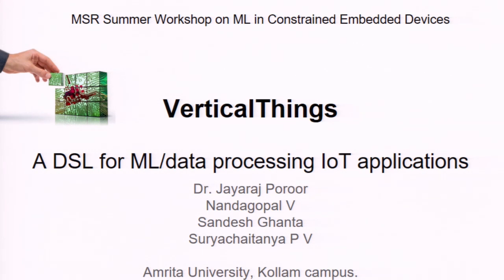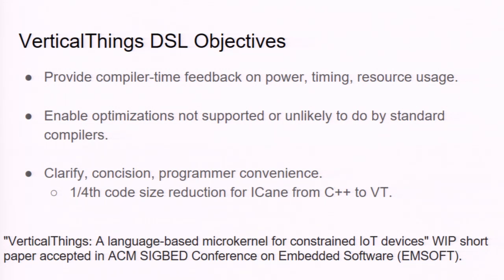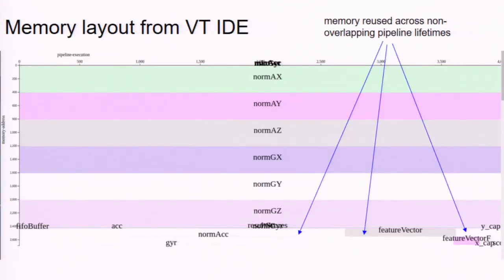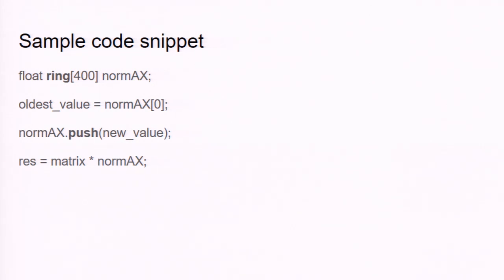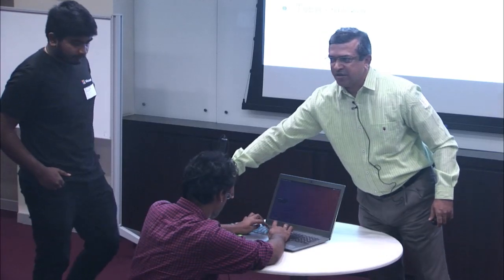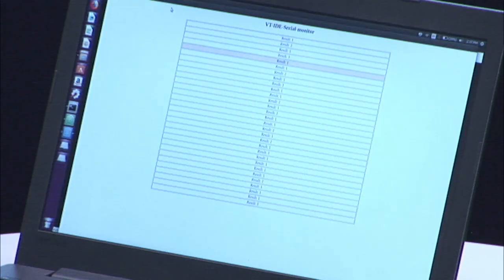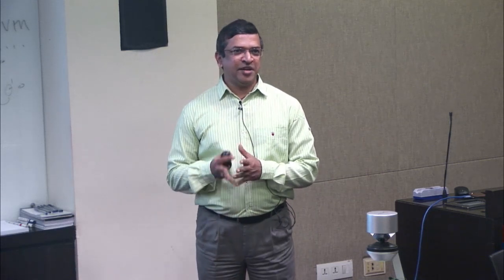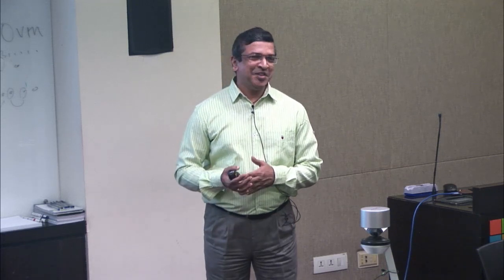VerticalThings: A DSL for ML/Data Processing IoT Applications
The Internet of Things (IoT) is poised to revolutionize our world. Billions of microcontrollers and sensors have already been deployed for predictive maintenance, connected cars, precision agriculture, personalized fitness and wearables, smart housing, cities, healthcare, etc. The dominant paradigm in these applications is that the IoT device is dumb – it just senses its environment and transmits the sensor readings to the cloud where all the intelligence resides and the decision making happens.

We envision an alternative paradigm where even tiny, resource-constrained IoT devices can run machine learning algorithms locally without necessarily connecting to the cloud. This enables a number of critical scenarios, beyond the pale of the traditional paradigm, where it is not desirable to send data to the cloud due to concerns about latency, connectivity, energy, privacy and security.